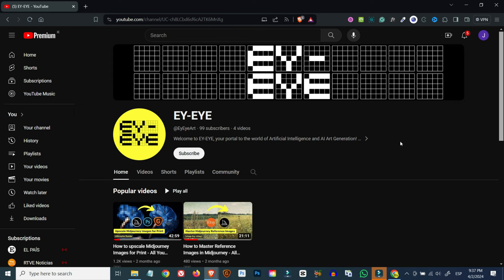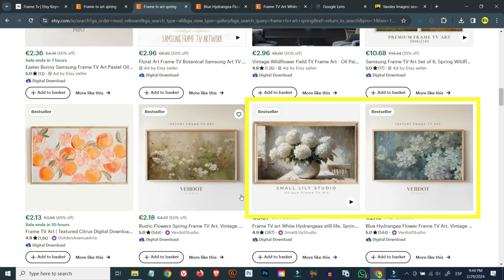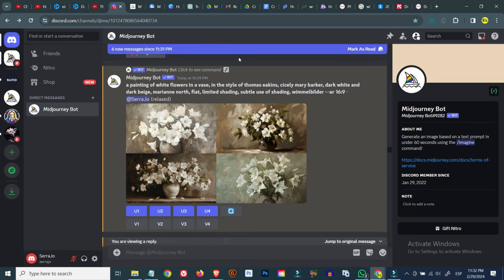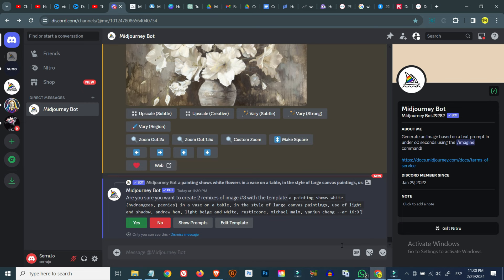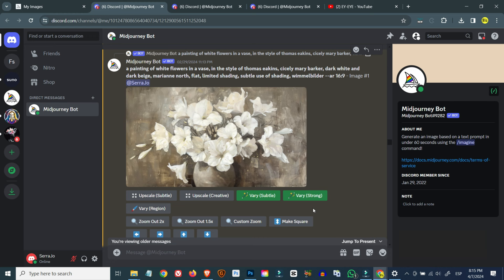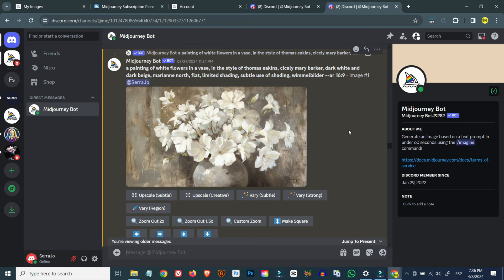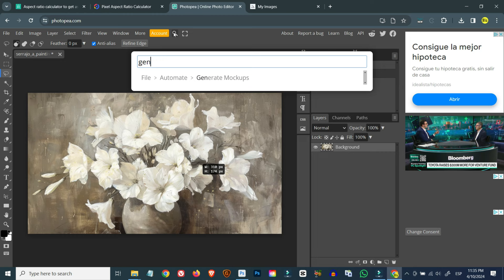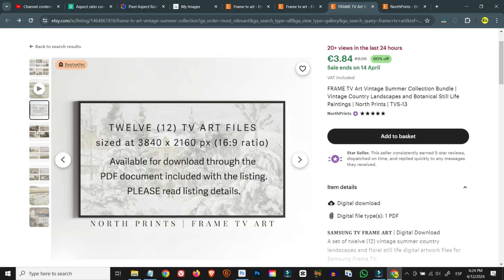Create and Sell Frame TV Artwork on Etsy - All You Need to Know (Part 1)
In this video, we delve deep into the world of Samsung Frame TV Art, revealing how you can tap into this lucrative market. Join us as we explore the step-by-step process of finding top-selling Frame TV artwork niches on Etsy using the powerful Insight Factory tool. But that's not all - we'll also show you how to recreate these stunning artworks using the cutting-edge AI Image generator, Midjourney AI.

Ever wondered what Frame TVs are all about? We've got you covered! Learn how these innovative devices are revolutionizing home décor and how you can leverage them to create and sell Frame TV artwork. From finding profitable niches to sourcing reference artwork, we'll guide you through every stage of the process. Plus, discover the secrets to editing digital art specifically tailored for Frame TVs using Midjourney AI.

But wait, there's more! We'll also walk you through the essential steps of upscaling images with Gigapixel AI and Midjourney itself, ensuring your artwork meets the exacting standards of 4k resolution and pixel density required for Frame TV displays. Whether you're a seasoned Etsy seller or a budding artist looking to break into this niche, this video has everything you need to succeed.

Don't miss out on this opportunity to unlock the potential of selling Samsung Frame TV Art on Etsy. Hit play now and embark on your journey to creating high-resolution, in-demand artwork for Frame TVs today!

Let's make Frame TV Art your next big success story!

Feel free to jump to any of the following video timestamps:

0:00 What Are Frame TVs?
1:06 Frame TV Art Trends
2:10 Finding Our Niche
2:47 On-Page Etsy Niche Research
4:03 Finding Reference Artwork
6:36 Creating Frame TV Art w/ Midjourney
11:31 Frame TV Artwork Resolution
12:49 Midjourney Hack
13:59 Midjourney vs Gigapixel AI Upscales
15:35 Exporting Images from Midjourney
16:43 Correcting Aspect Ratio Glitch
17:29 Photoshop Workflow
18:20 Photopea Workflow
19:16 Upscaling Our Artwork w/ Gigapixel AI
21:30 Don’t Miss Part 2

My Tech Stack:
The following is a collection of links to software programs I use in this video or applications that are part of my go-to tech stack. If you intend to sign up for any of them, please be informed that these may be affiliate links which means that you pay the same price or less for signing up through the affiliate link (by clicking on it) and I get a percentage of the transaction after you sign up or subscribe that, in return, helps me produce more videos like this one.